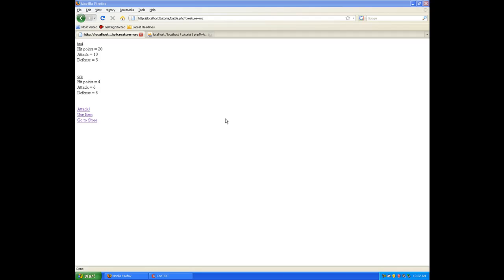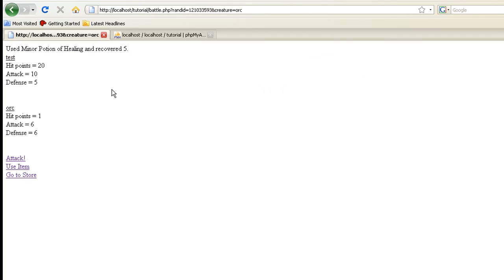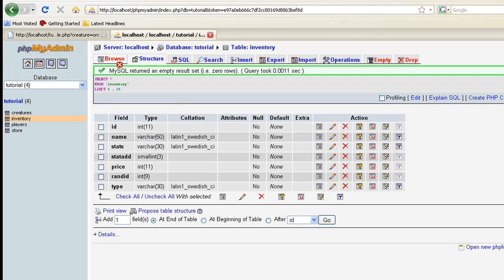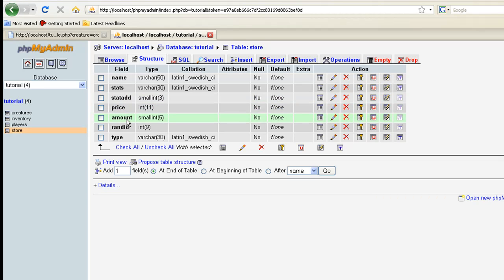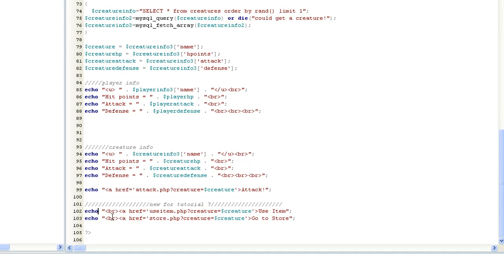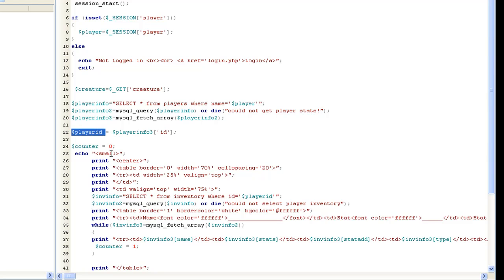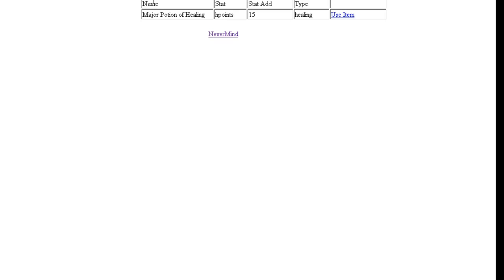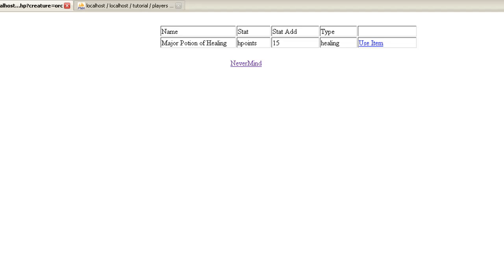How to build a browser based MMORPG 7a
7th Video in Indie-Resources Tutorial on how to create a Browser Based MMORPG. Part A